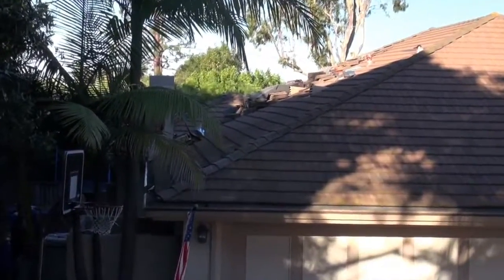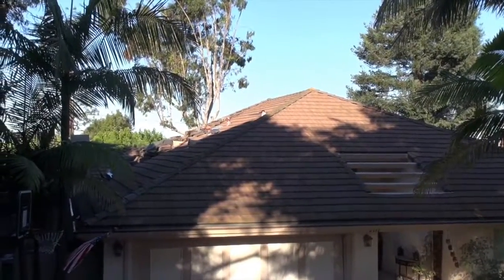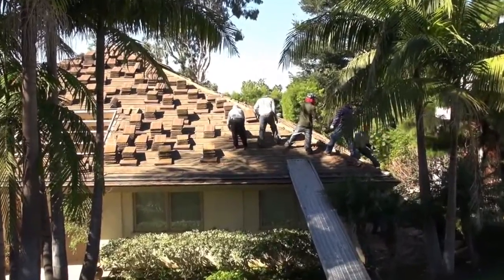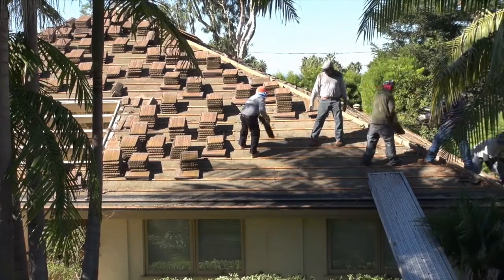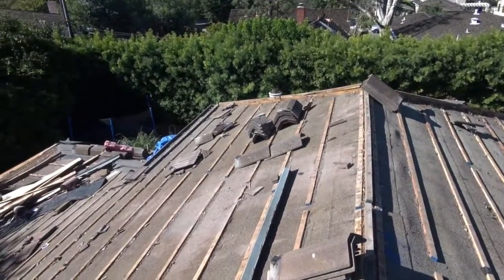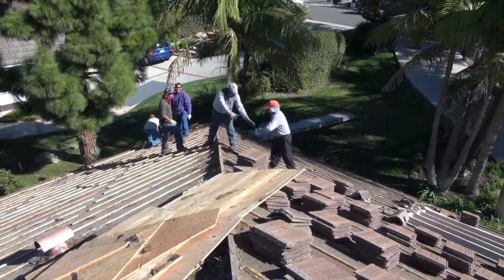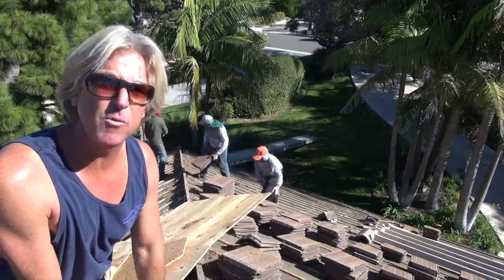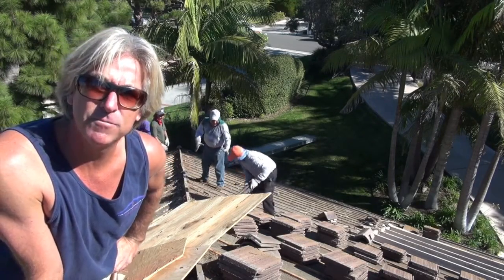How to Remove concrete roof tiles fastest way Palos Verdes Roofing Contractors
Hi Welcome back to Cover That Roof. It's time With tips and tricks of the trades.  In today's  eposide,  we will show you how to remove and tear off concrete tiles from a  roof . Usually we would throw away the roof tiles, but this home owner wanted to save all the good roof tiles to re-use during the tile relay. The removal of these roof tiles is the same identical process we would use to tear off any tile roof. There are alot of different ways to tear off a roof, or remove roof tiles, this was the easiest way to show the viewers how I would get it done. This video will show the all the steps and tricks and tips of the trade to get it done. If you are looking for a roofing contractor in your area make sur ethey are a licensed roofing contractor with all the proper insurances.  If you live in the south bay you should call True American Roofing Co. Inc.  I hope you enjoy these roofing video series. Look for us on our next up coming eposides of Cover That Roof.  until next time we will see you in a bit. Cheers